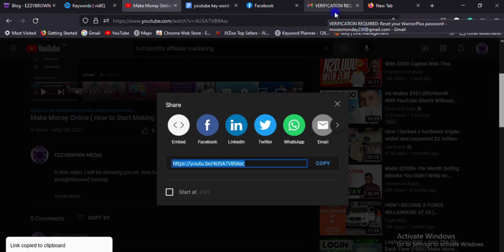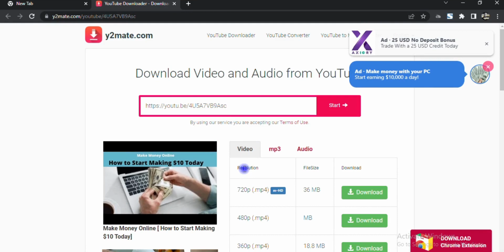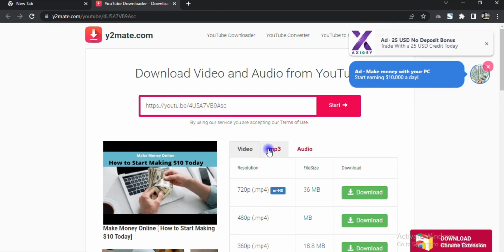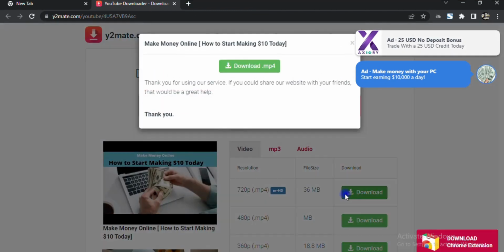How To Download Youtube Videos | 🤌🤌 Free Tutorial 📌📌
Y2mate YouTube Downloader helps you download any YouTube video in the best quality. Download YouTube videos in MP3, MP4, 3GP, M4A, and many more formats.Y2mate (Y2mate video downloader app mp4) is simple, small light, and very easy to use. ... Y2mate is designed as All one video downloader from all the social.